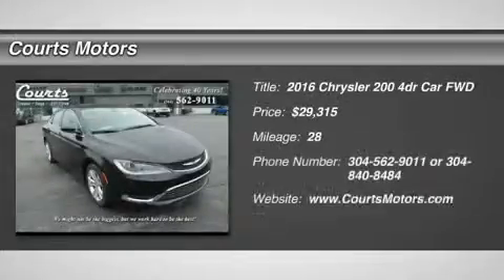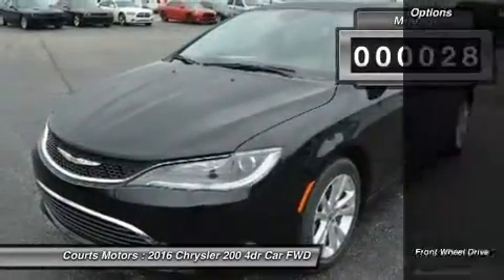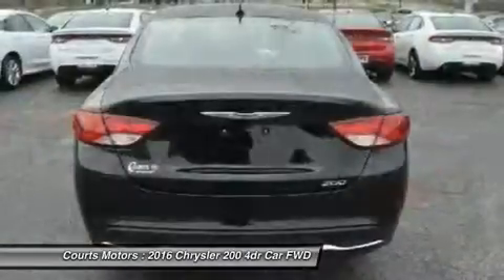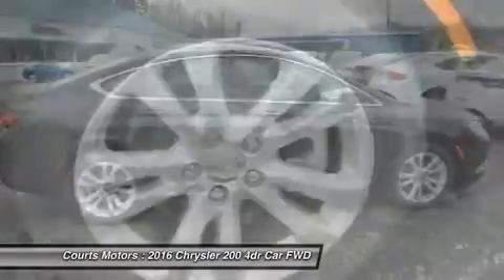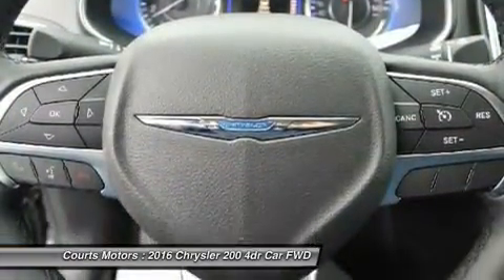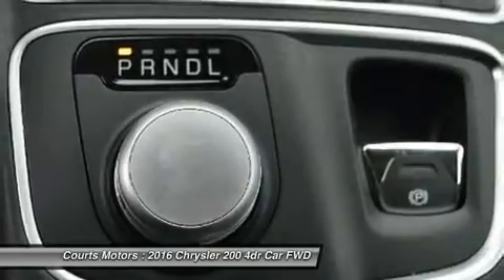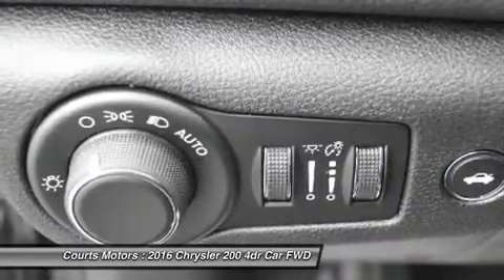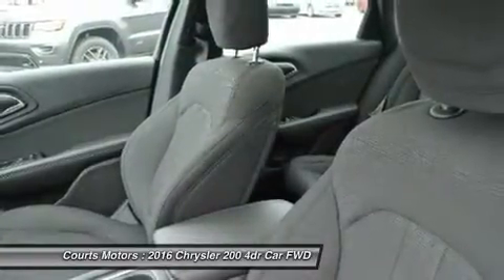2016 Chrysler 200 CG13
2016 CHRYSLER 200 Hurricane, WV
Stock# CG13

The advanced engineering of the redesigned Chrysler 200 results in highly efficient, refined performance. The exterior design blends coupe-like proportions with a tasteful fit and finish. A dynamic stance, wind-swept profile, finely sculpted curves and aggressive wheel-to-body proportions result in a sophisticated road presence. The 200 redefines the sedan interior. A traditional center console is replaced with one that is ergonomic and space efficient. It combines climate controls, the Electric Park Brake and connectivity functions with storage features. A connection to a USB or auxiliary media hub is located under the cup holder. Controls for the available dual-zone automatic temperature control are in short reach and easy to use. The 200 fuel economic ratings speak for themselves. The 2.4L Tigershark MultiAir II four-cylinder engine provides up to 36mpg HWY, while the available 3.6L Pentastar V6 engine delivers up to 31mpg HWY with 295hp. The Rotary E-shift features a wide gear ratio spread provides smooth, indecipherable transfer between gears at all speeds. Standard on all 200 models (except the LX) the Uconnect 5.0 System includes a high-resolution 5in touchscreen, one year of SiriusXM Radio, Integrated Voice Command, Bluetooth technology, a media hub with mobile device integration and more. To keep driving safe, 200 models include standard steel cage construction and eight airbags that help deliver excellent occupant protection in front, side and rear impacts. Advanced accident avoidance features include available Lane Departure Warning with Lane Keep Assist. Class-exclusive features include available Adaptive Cruise Control with Stop and Go functions, available Forward Collision Warning, and available Parallel Park Assist.